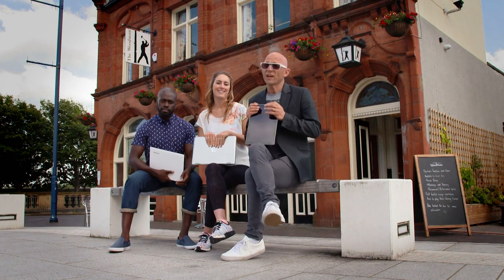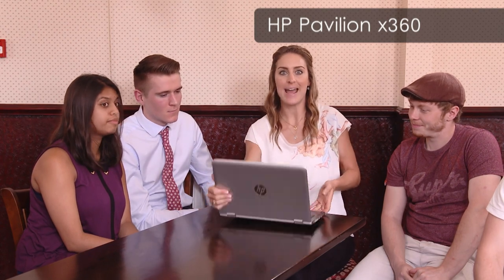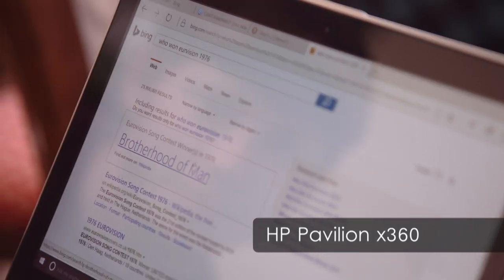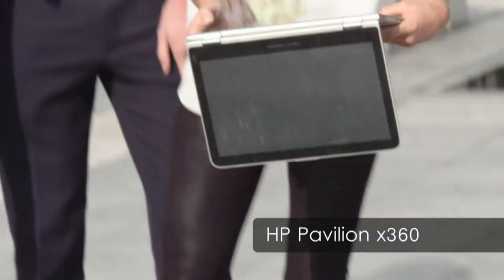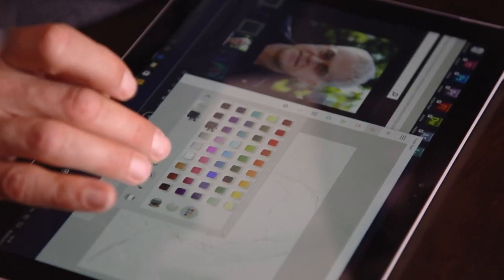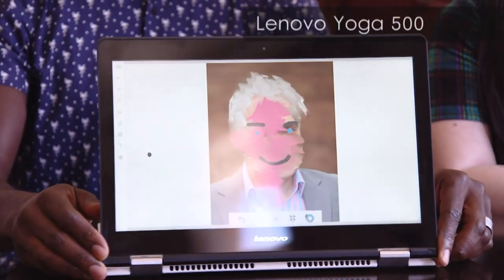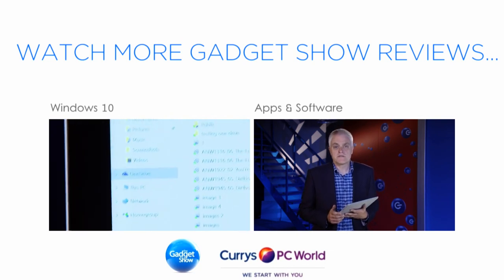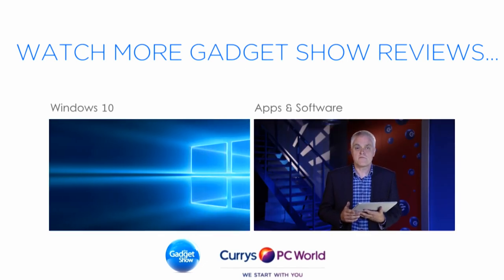Best student laptop - Pub quiz test (by The Gadget Show) | Currys PC World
Are 2 in 1 laptops a good choice for students? The Gadget Show team take part in a pub quiz to put three different 2 in 1 laptops to the test.